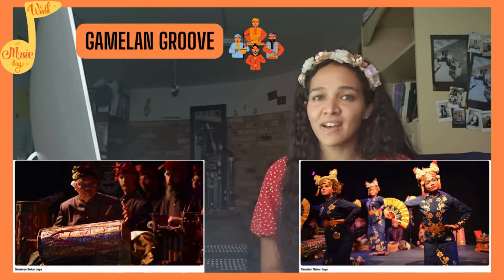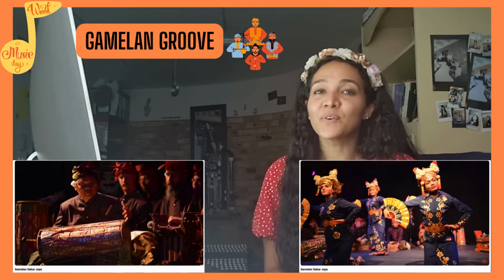Section B World Music Revision - IGCSE Music 2024/2025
00:00 - Intro

01:16 African Fire:

02:25 Arabic Oasis:

04:19 Indian Raga Party:

06:26 Gamelan Groove:

08:21 Japanese Zen:

09:36 Chinese Opera Extravaganza:

10:26 Latin American Fiesta:

12:40 - Outro